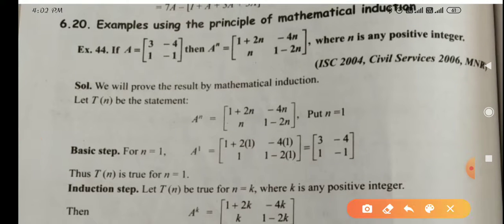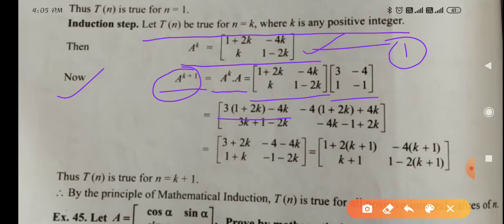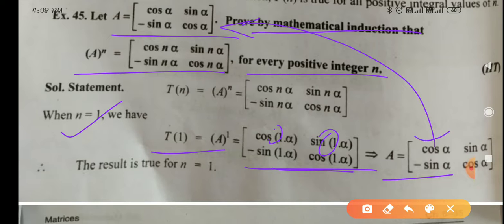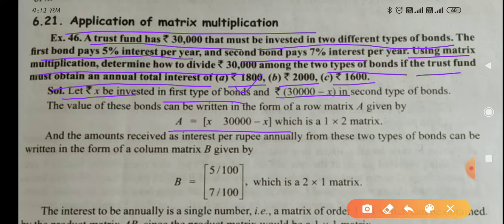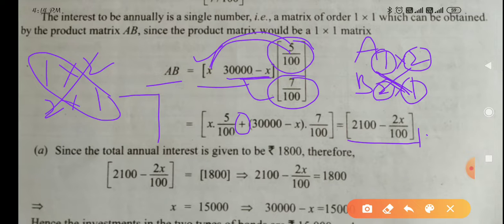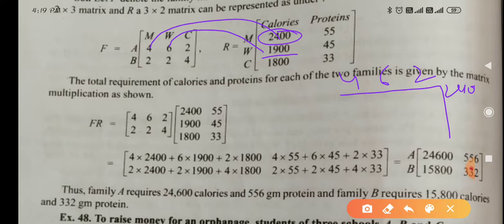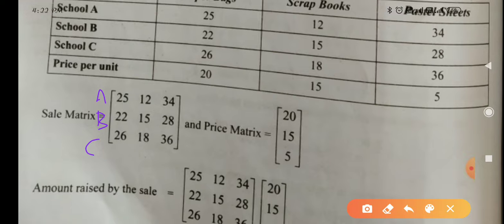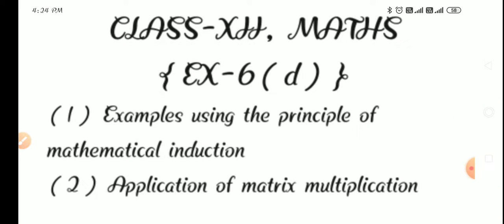CLASS-XII, MATHS, MATRICES-7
Application of matrix multiplication & use of PMI